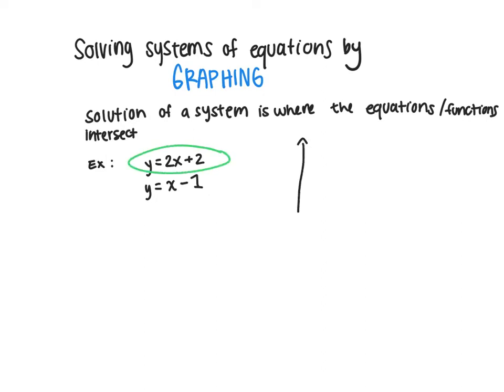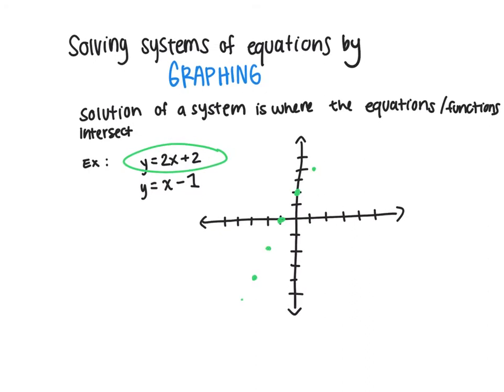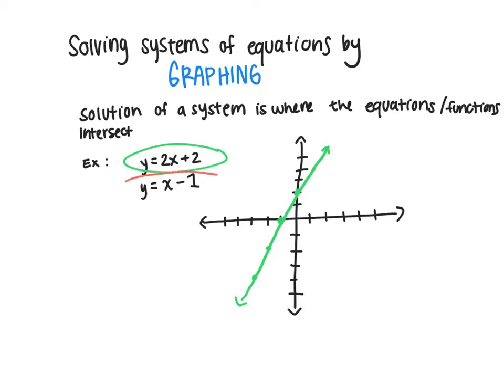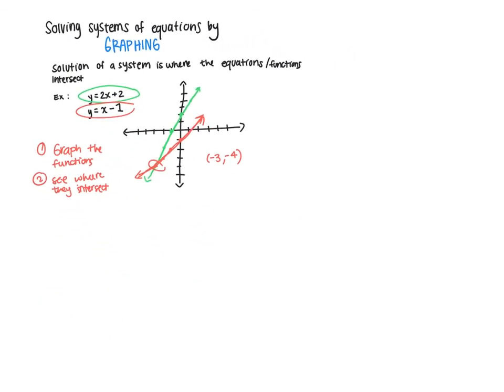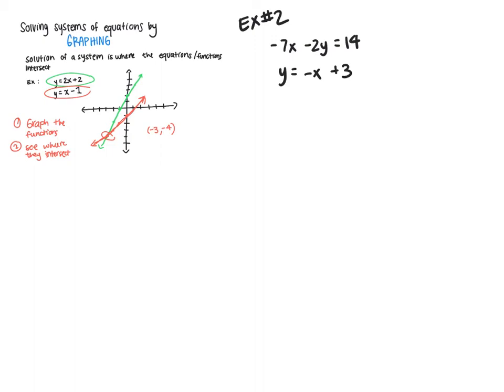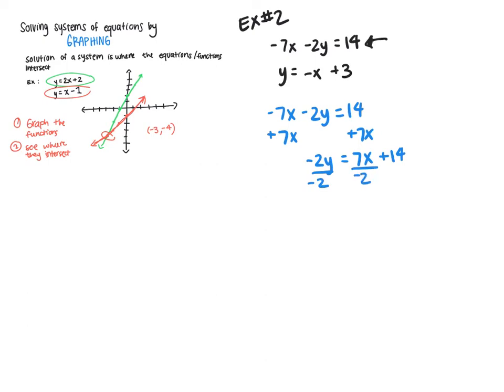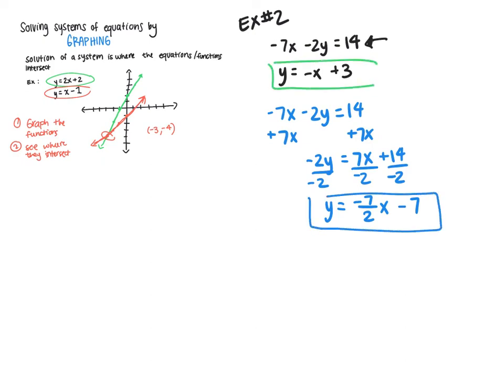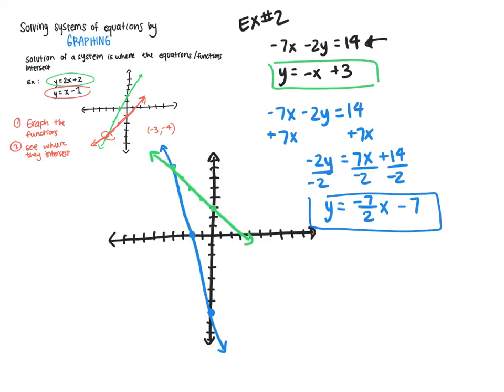Ching Academy Solving linear systems graphing